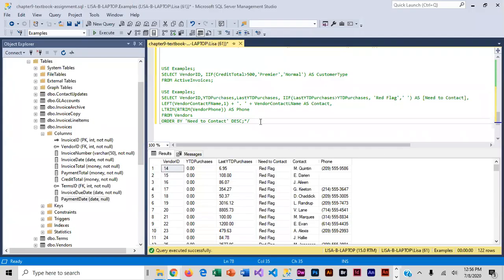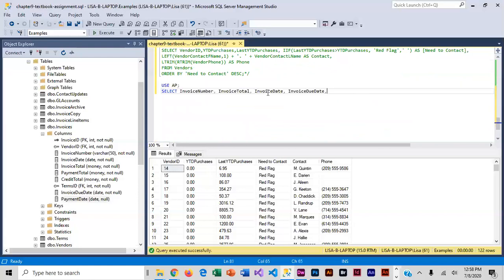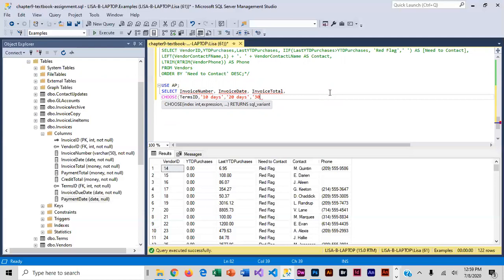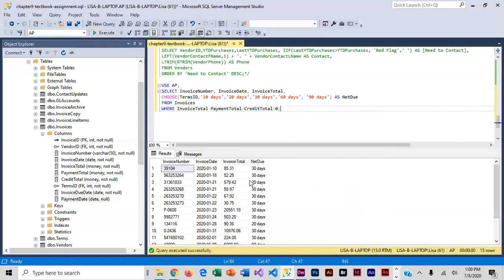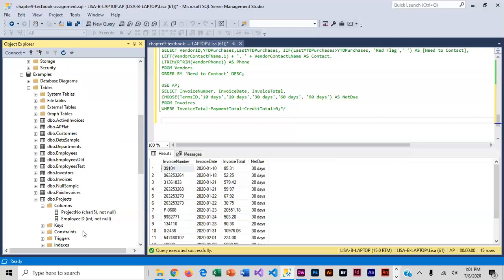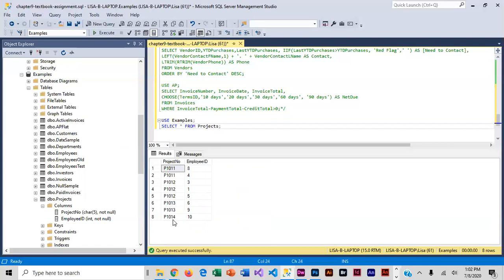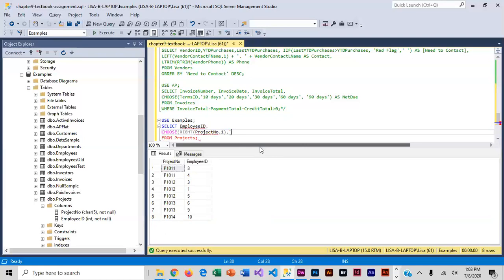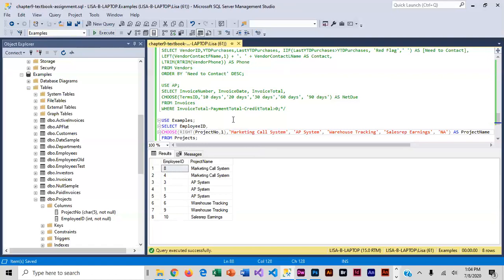task4 sql choose function